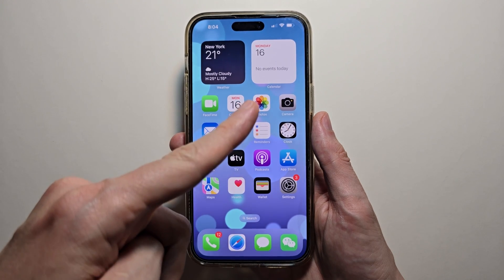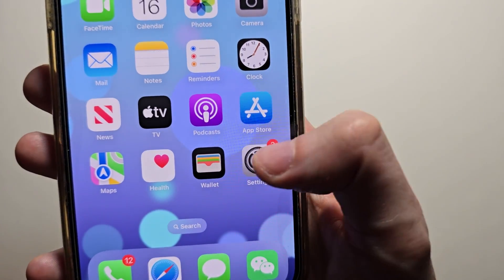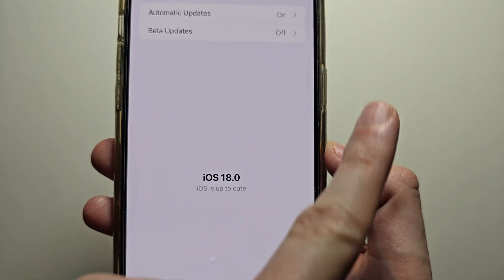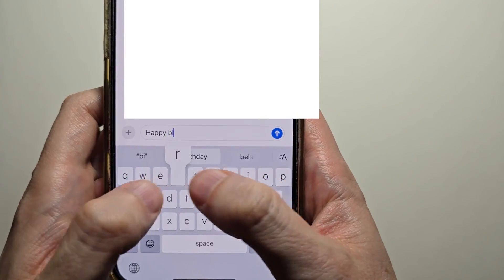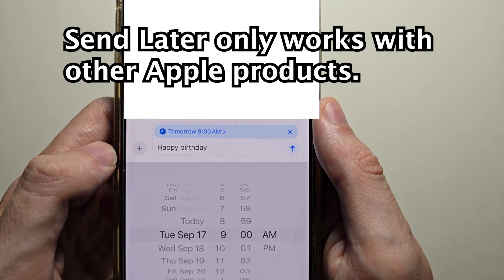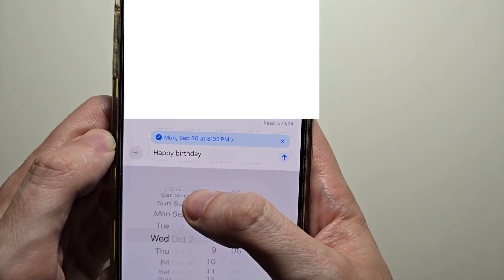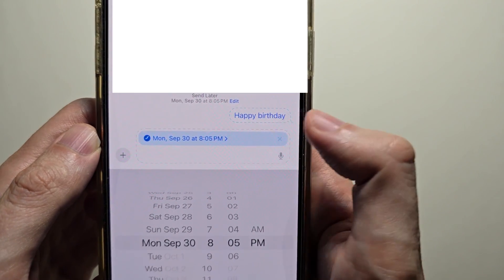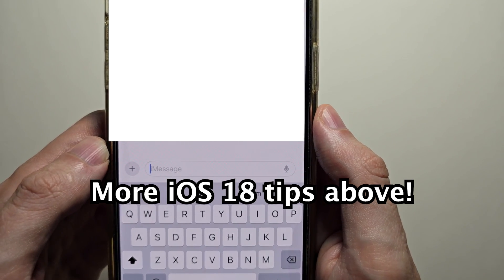iOS 18 How to Schedule a Text Message! - iPhone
How to schedule a text message to Send Later on iPhone 15 Pro Max or any iPhone running iOS 18.